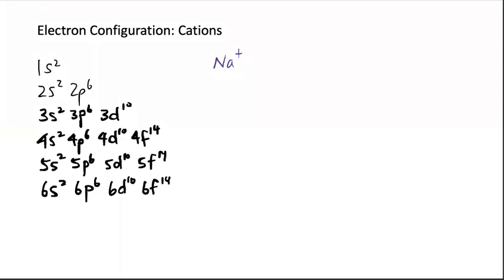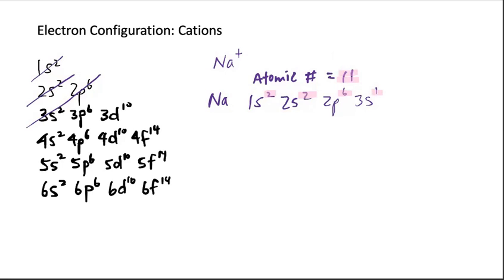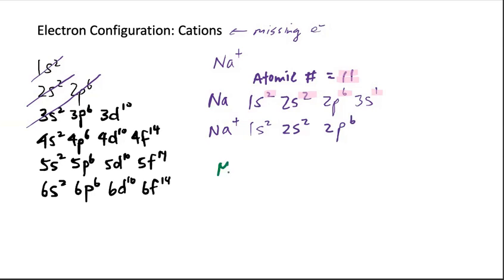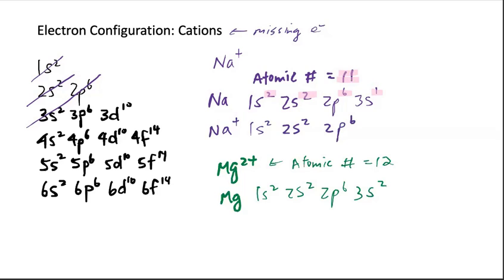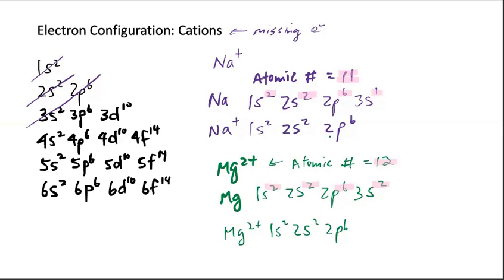Electron Configuration: Cations